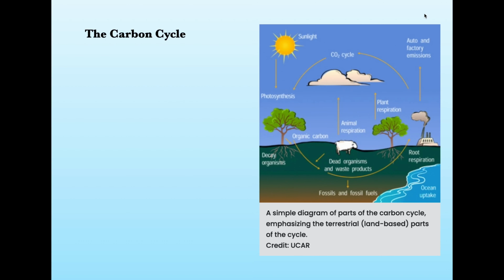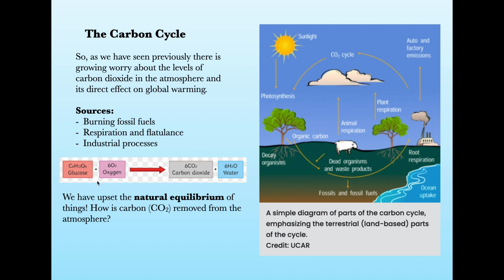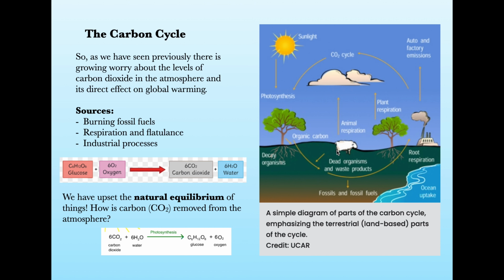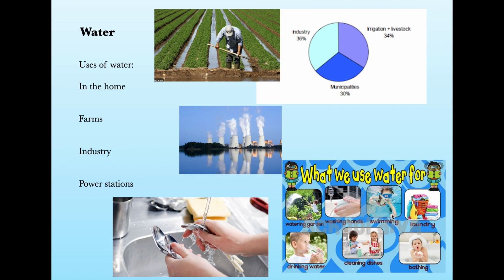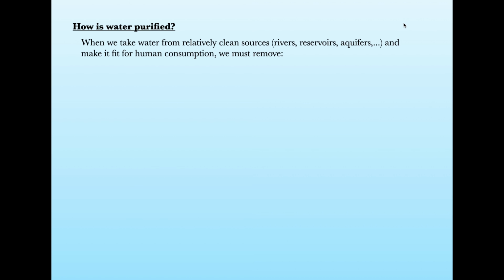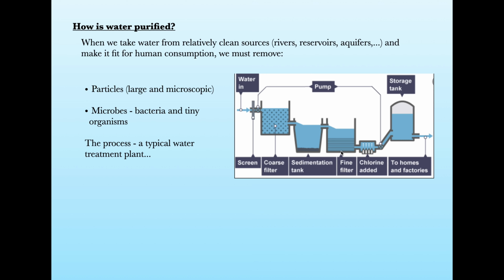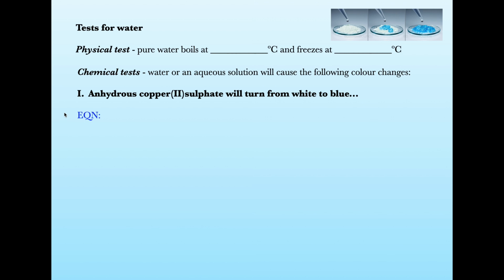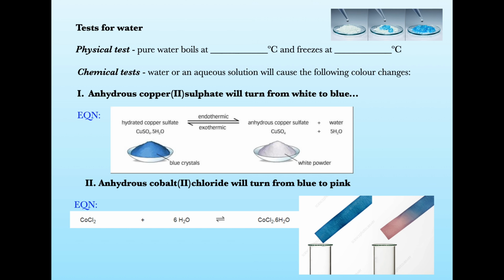11 11 2 Air and Water 2